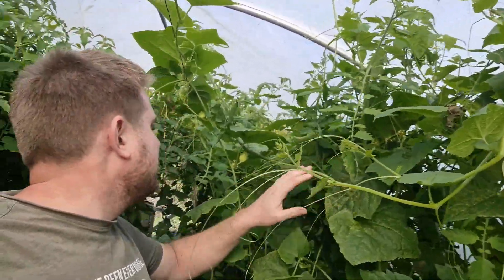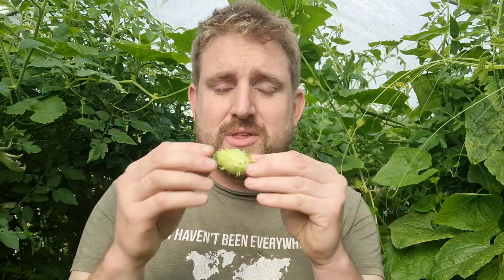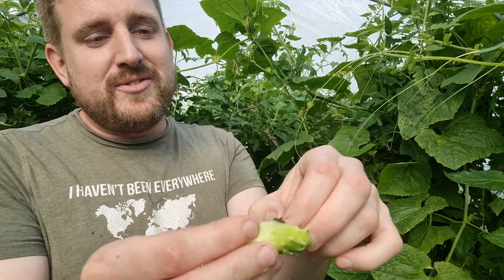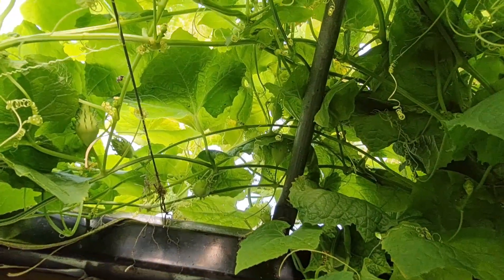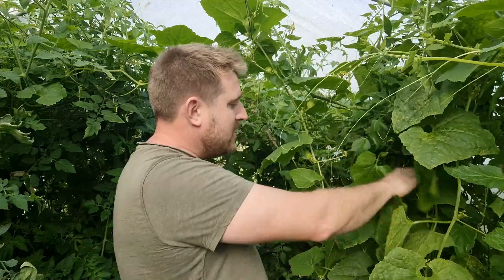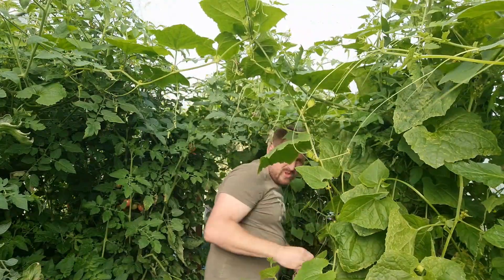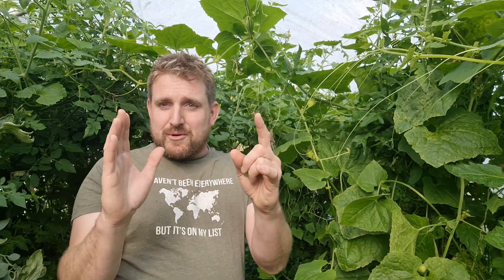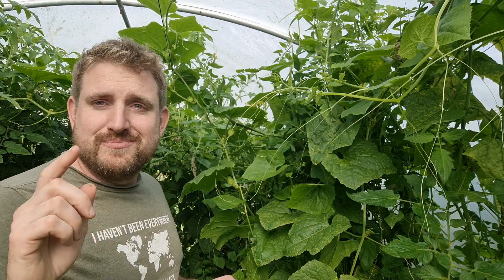Is this the Weirdest UNUSUAL Vegetable? The Achocha! Easy to Grow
I love growing different unusual fruits and vegetables, so much so I even give talks on some of the weird things I've grown. And the Achocha is up there as one of the weirdest, but also one of the easiest! In fact, it is almost a little too easy to grow!

Hundreds of fruits are produced every year with very little effort, more effort is put into controlling it's growth than anything else! But these spiky fruits are tasty and prolific.

I'd love to know your favourite unusual fruit or vegetable to grow! I have three talks on the subjects and I'm always looking for more things to try in my garden.